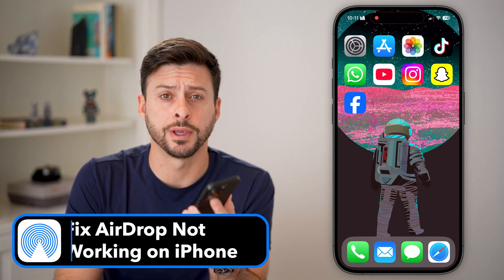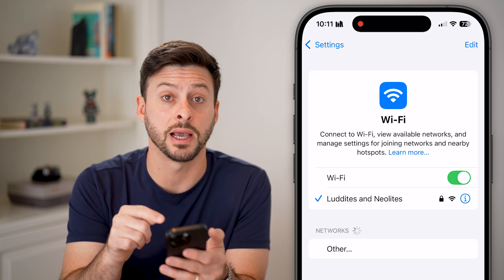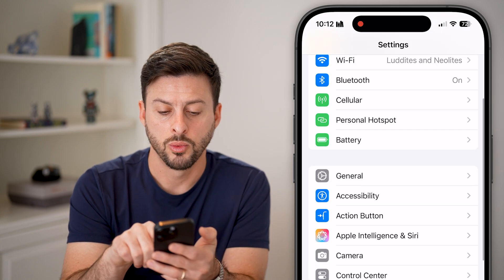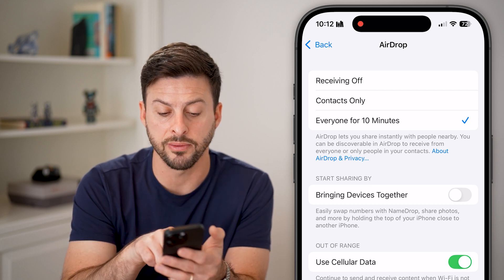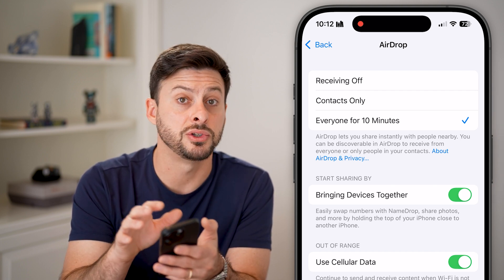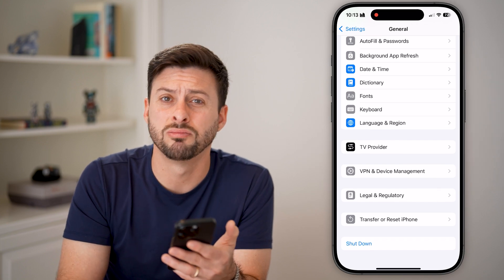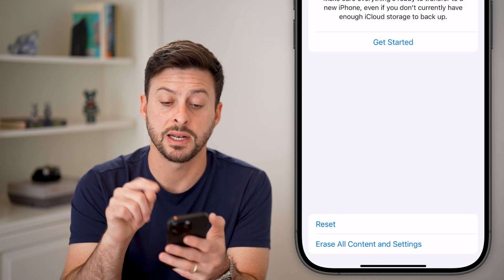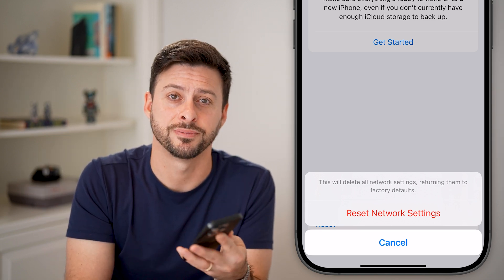How To Fix AirDrop Not Working On iPhone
Let's fix AirDrop on your iPhone if it's not working for some reason.